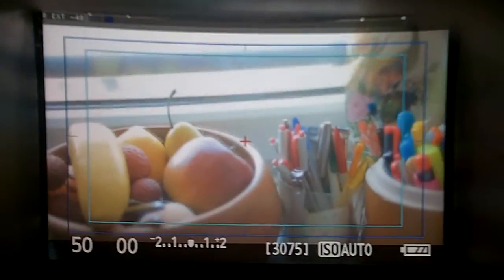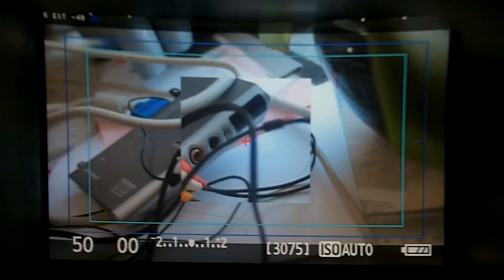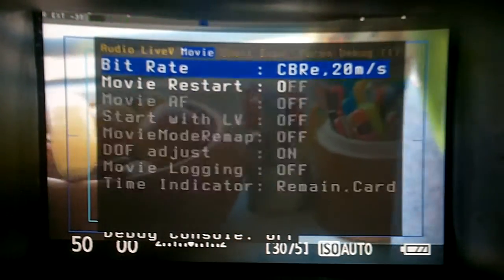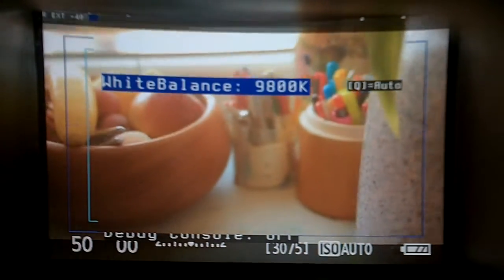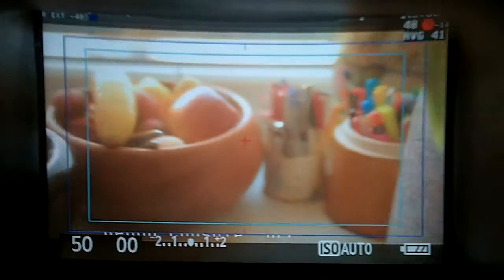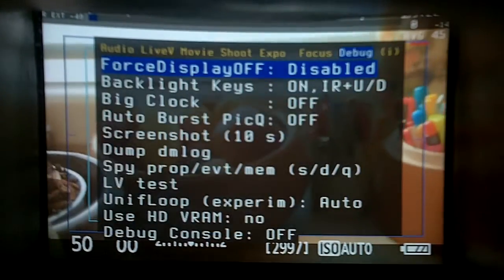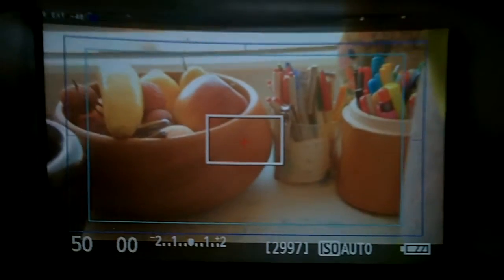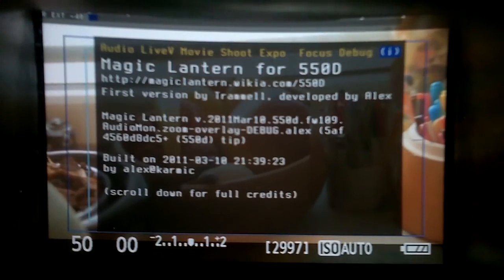Magic Lantern March 10 2011 explained by Chung Dha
Latest build with new function called magic circles which is a zoom to help with focussing. Also allot of new short keys added and now there is no need to save each time cause it will do it on it own.